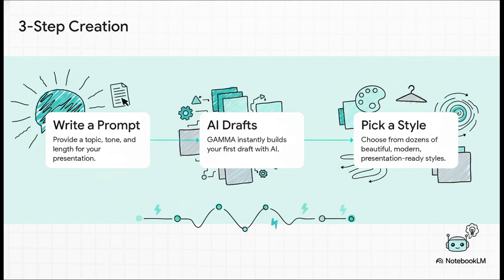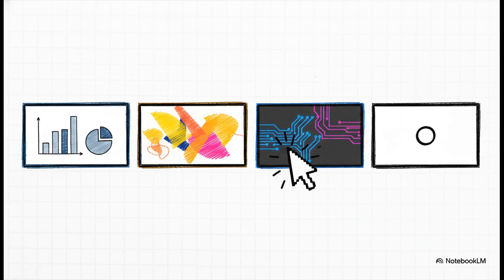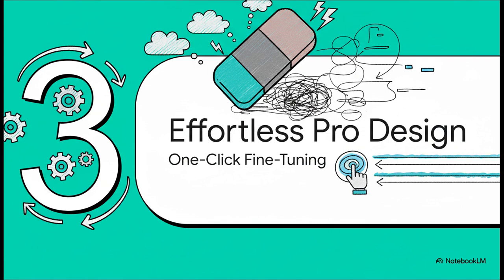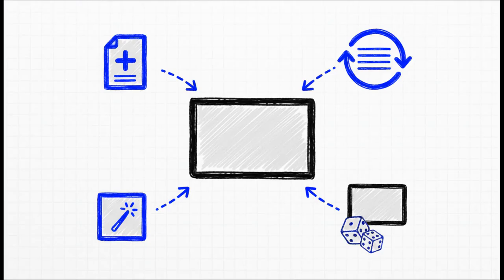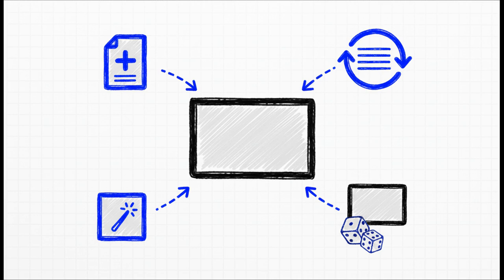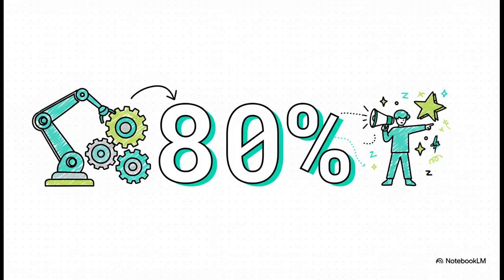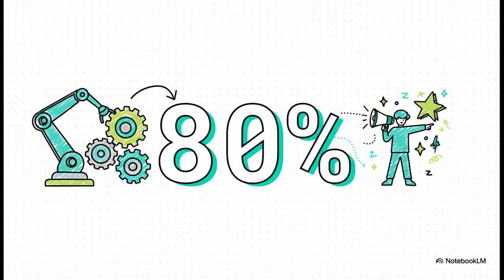Create PowerPoint Presentations in Minutes Using GAMMA App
Learn how to create stunning, modern, professional PowerPoint presentations in just a few minutes using the AI-powered GAMMA App. This fast and visual tutorial shows you how to turn any idea into a polished slide deck — without design skills, without wasting time, and without stress.